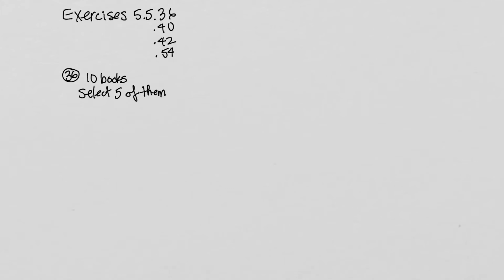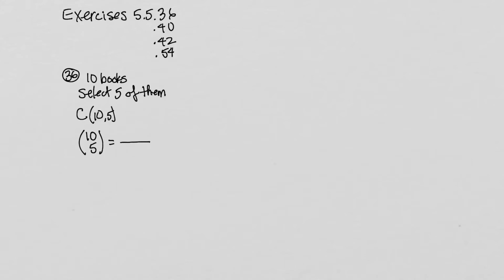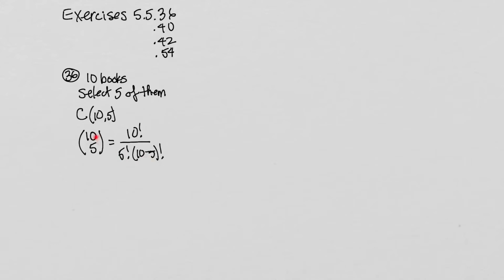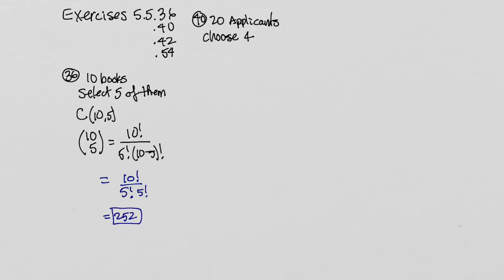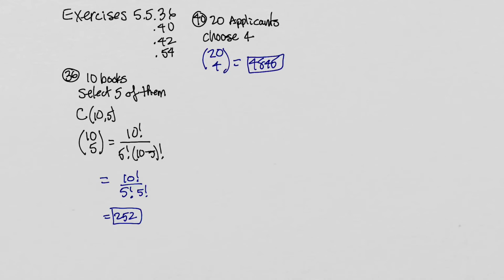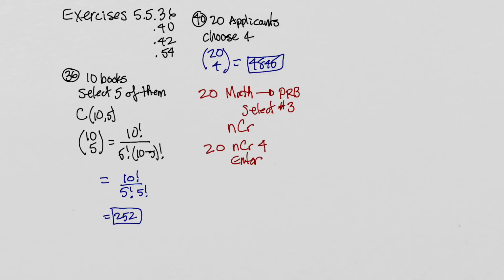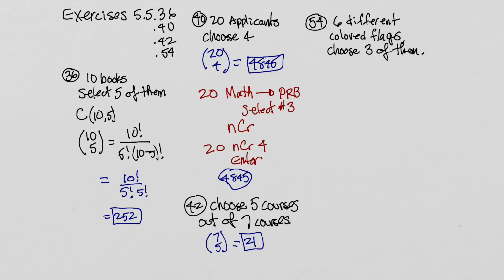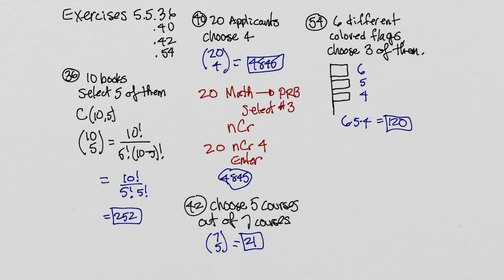22 Chapter 5.5, Exercises 36, 40, 42, 54